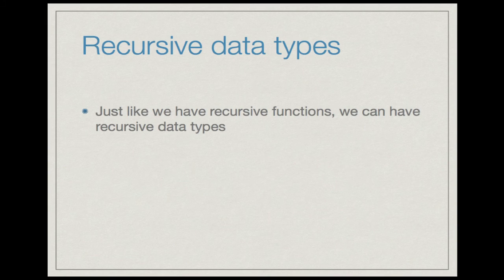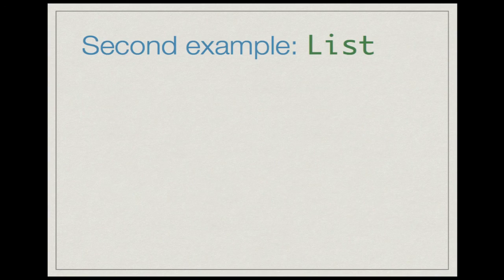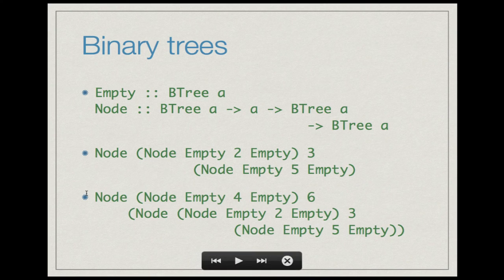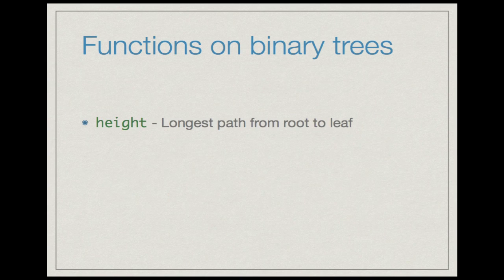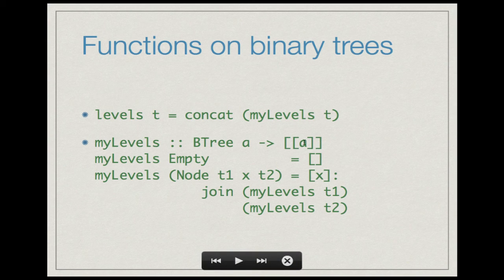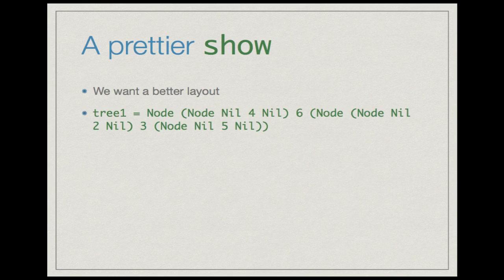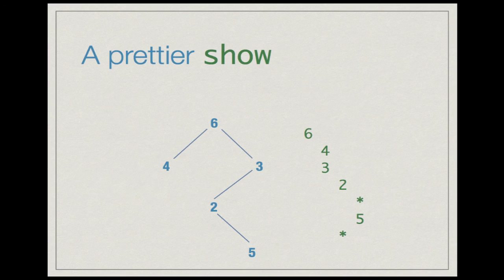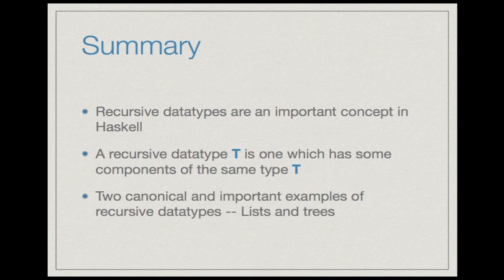Recursive data types